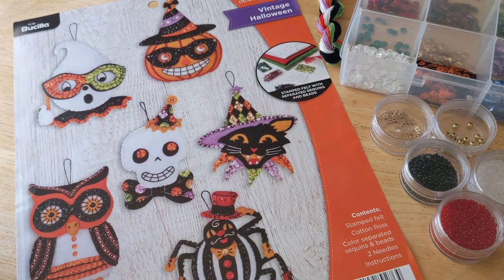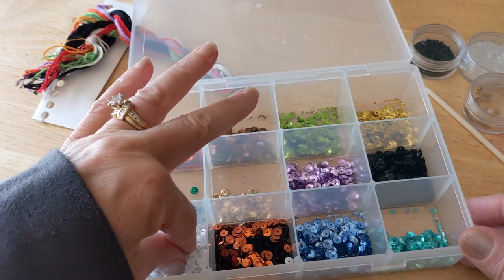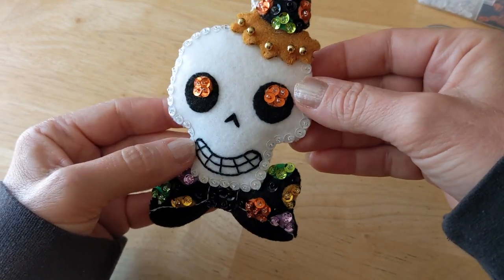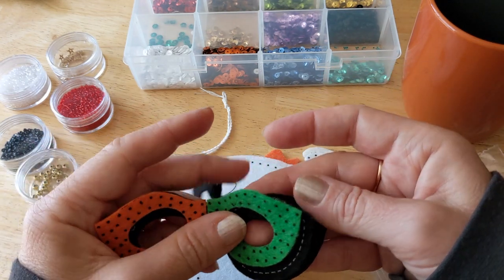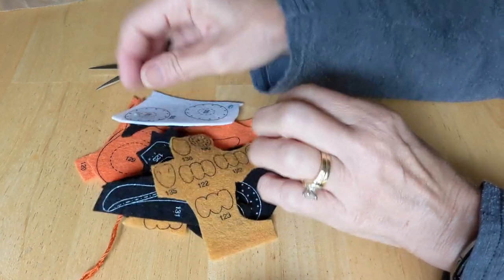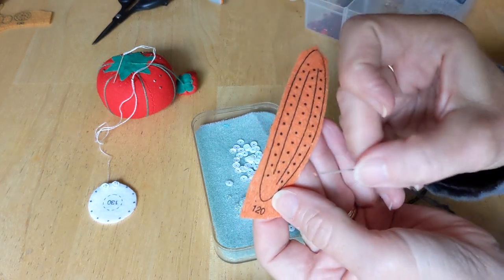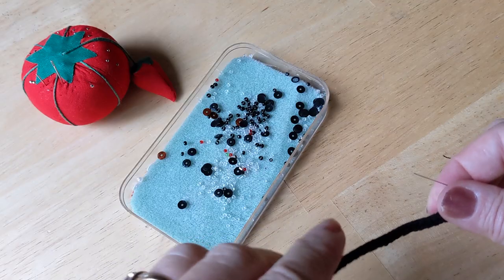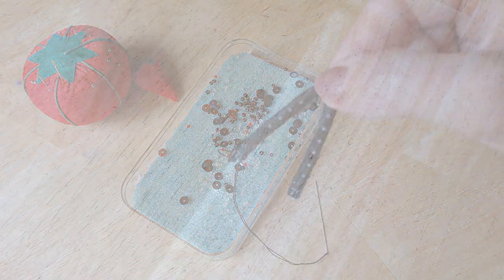FeltTube 4- Let's Make The Bucilla VINTAGE HALLOWEEN Felt Ornament Kit!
In this video, I feature The Bucilla Vintage Ornament kit! I welcome any and all tips, advice or suggestions in the comments!

HOW TO MAKE TWISTED CORDING -

WHERE I PURCHASE MY KITS:
Amazon -

You can find me on...